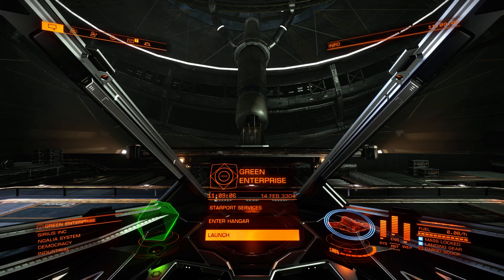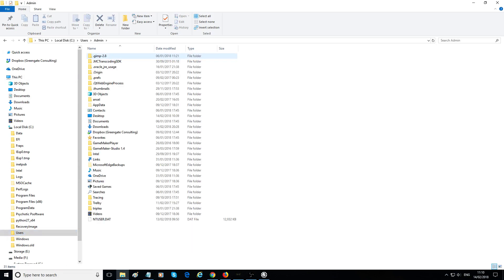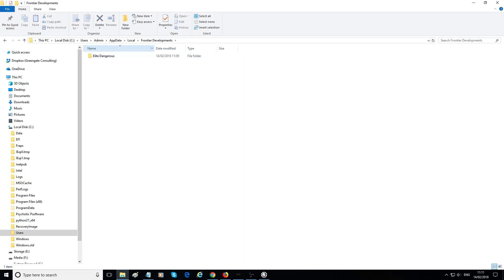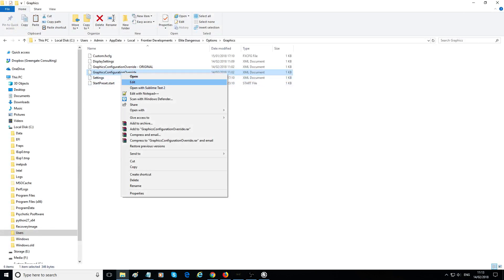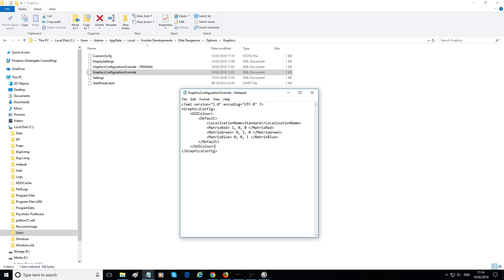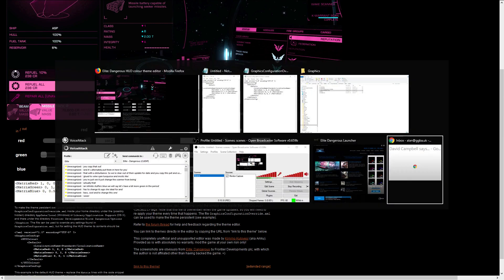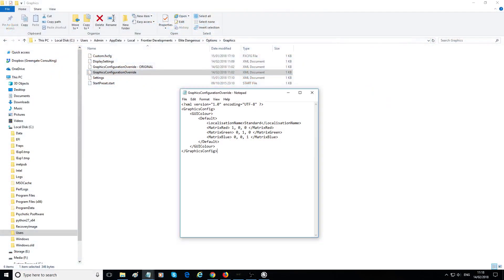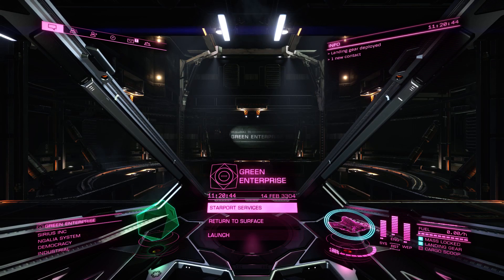Elite Dangerous - Changing HUD Colour (Updated)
Ladies and gentlemen - do you want to have no inclination of whether the ship you are firing on is friend or foe? Then look no further - follow these VERY SIMPLE steps to make MEGA CHANGES to your ships GUI / HUD colourz.

If you feel the desire, all tips in the tip jar are welcome

Intro: 0:00
File Locations: 2:10
Hidden Folders: 2:55
Locating the File: 3:24
Arkku Colour Changer: 7:05
In Game Changes: 12:30
Outro: 19:22